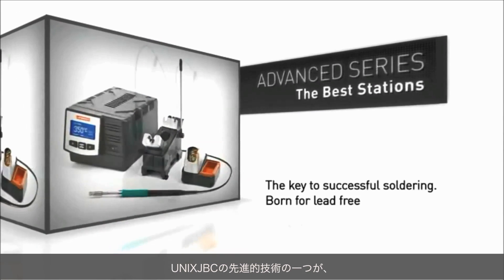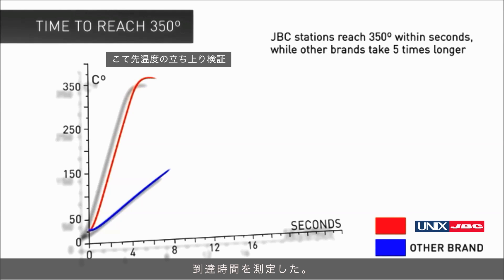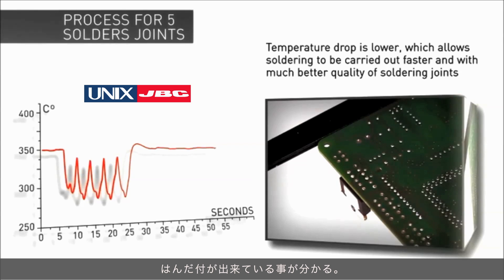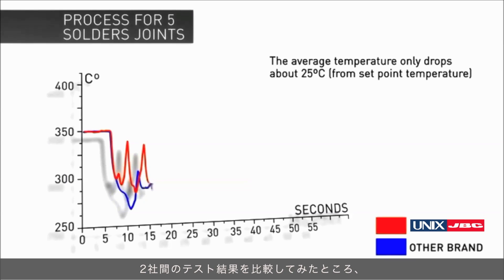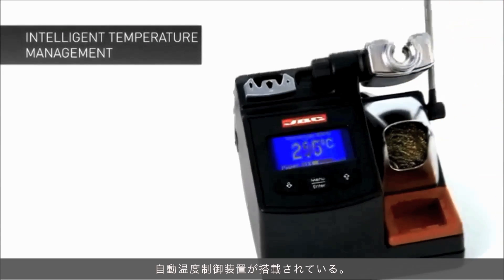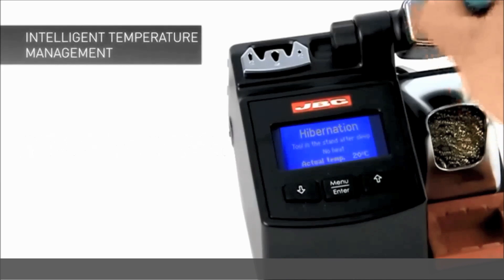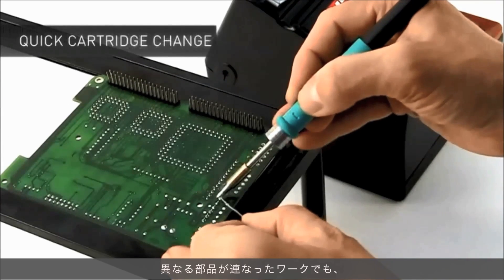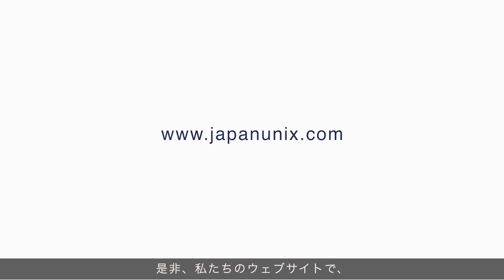UNIXJBC: 高性能デジタルはんだごてステーション Digital soldering station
立ち上がりまで僅か2秒。高性能デジタルはんだごてステーション
Soldering station instantly heat upto 350 degree Celsius. The fastest soldering equipment in the world